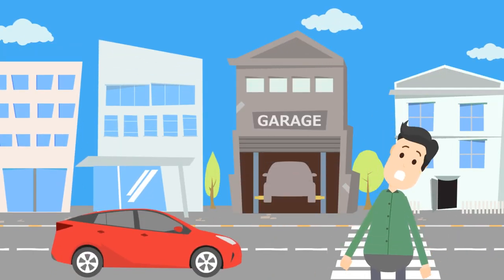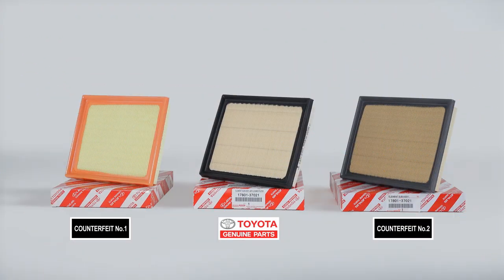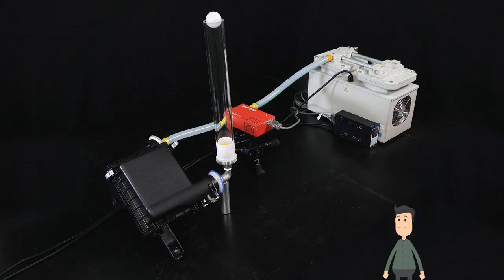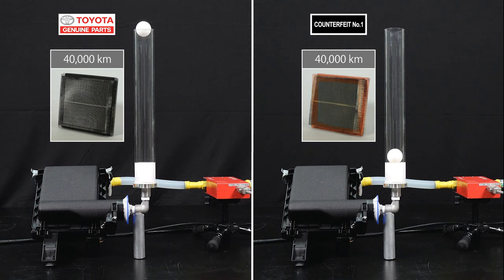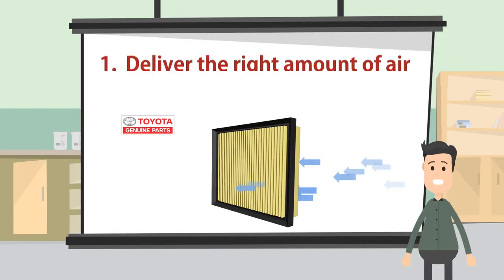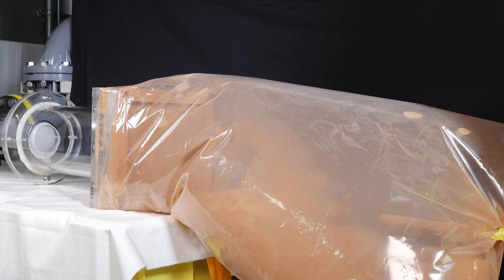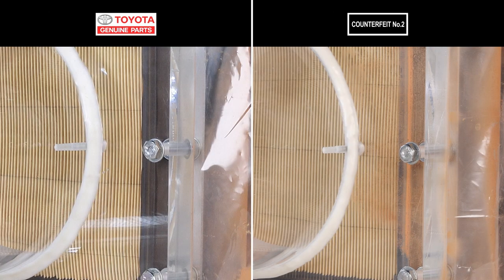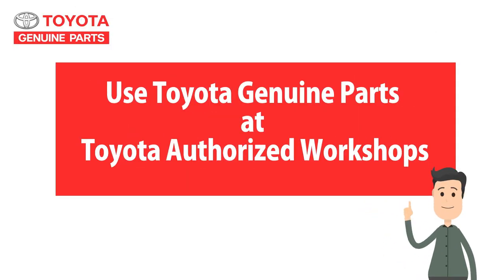Toyota Genuine Spare Parts - Air Filters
This videos highlights the benefits of using Toyota Genuine Spare Parts vs counterfeit parts